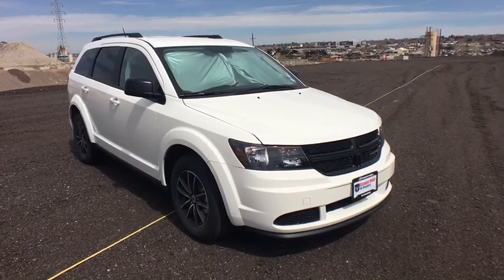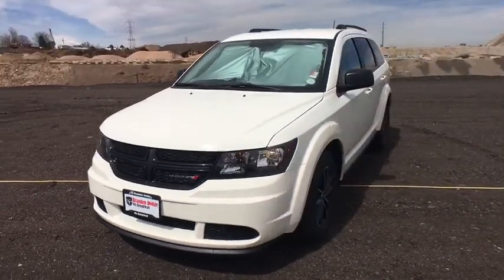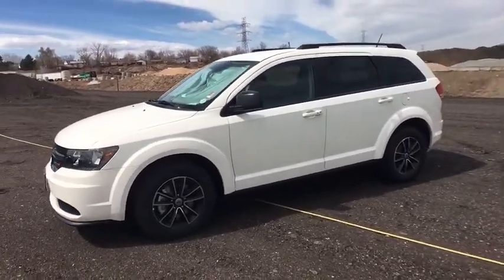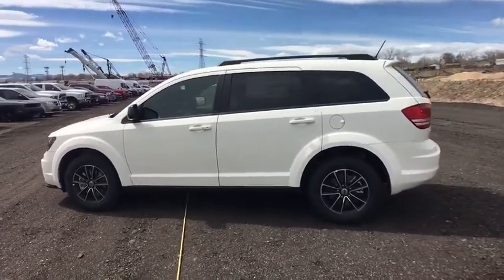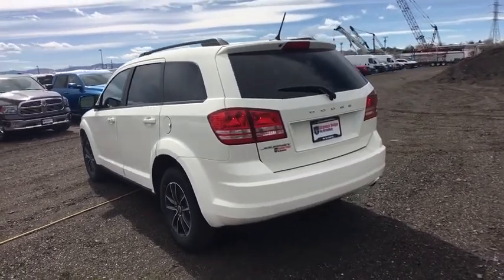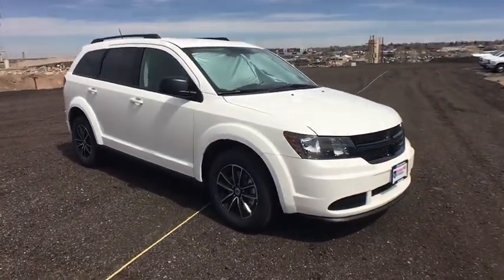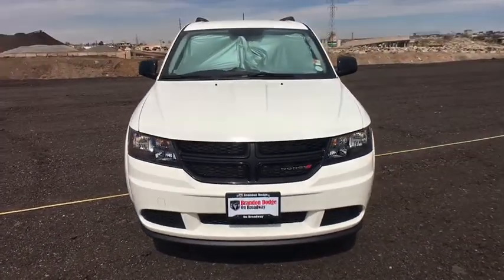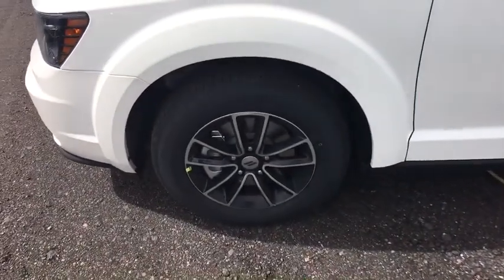2018 Dodge Journey Denver, Littleton, Aurora, Parker, Colorado Springs, CO D5128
Pw3 Vice White  2018 Dodge Journey available in Denver Colorado at Brandon Dodge. Servicing the Littleton, Aurora, Parker, Colorado Springs, CO area.

Brandon Dodge
5600 S Broadway